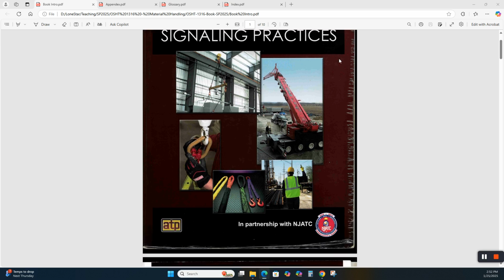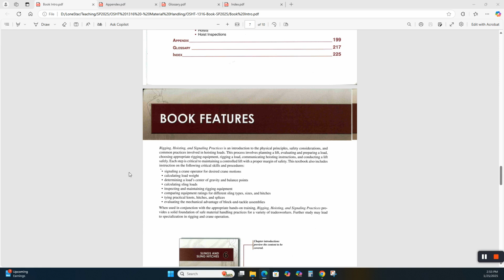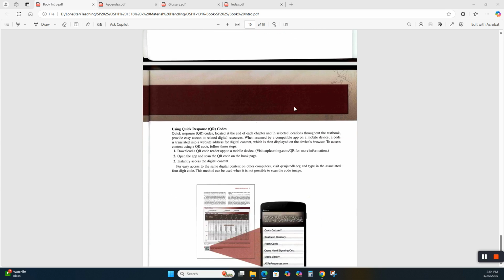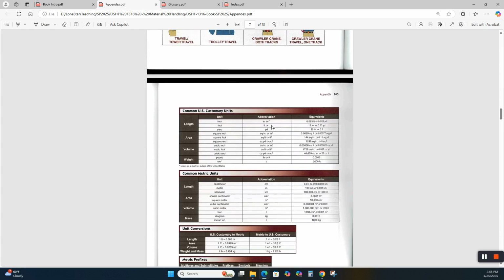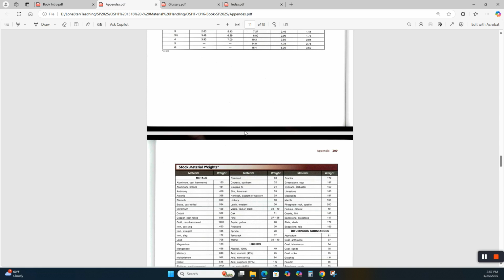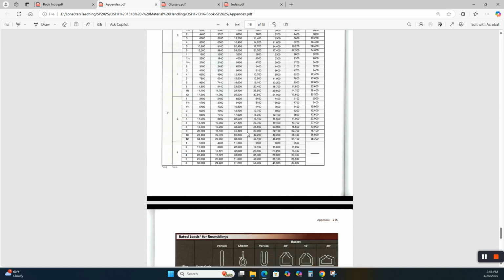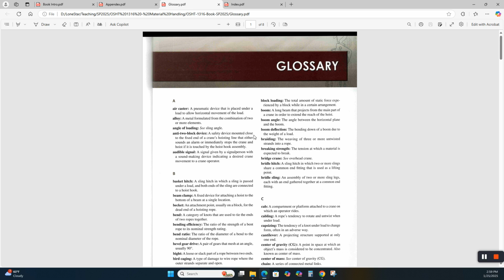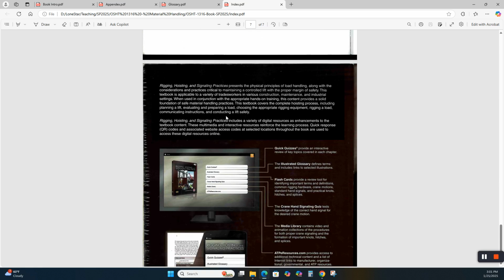Walkthrough the Textbook OSHT 1316 V3